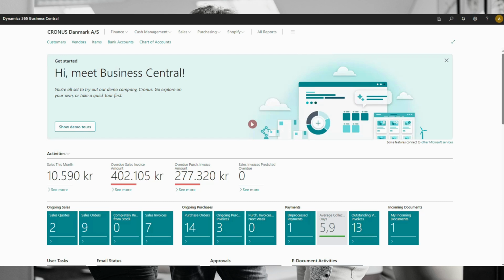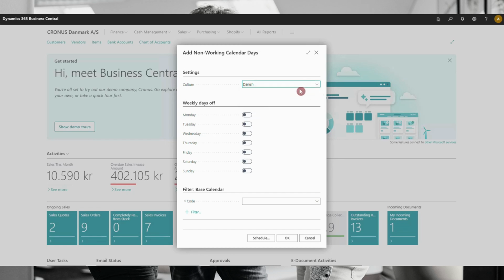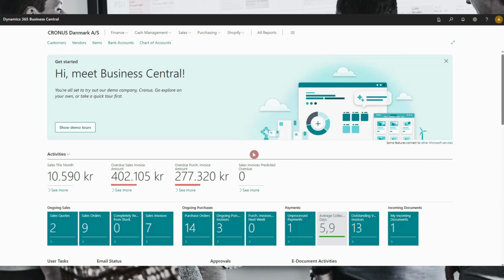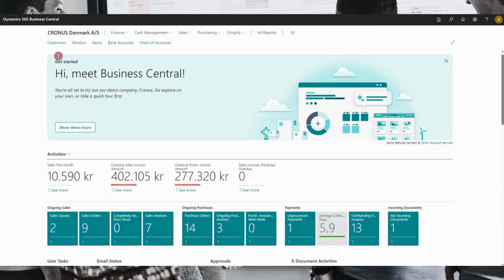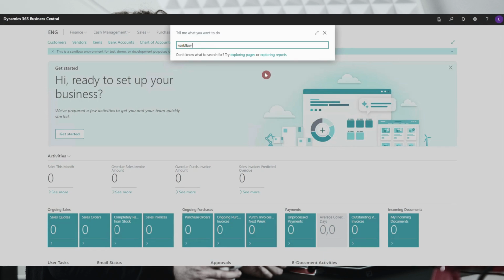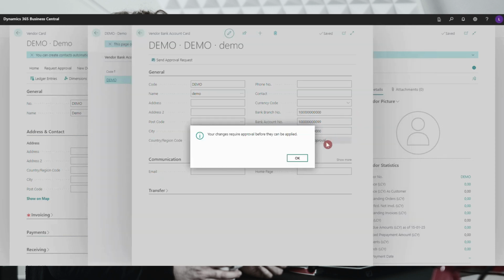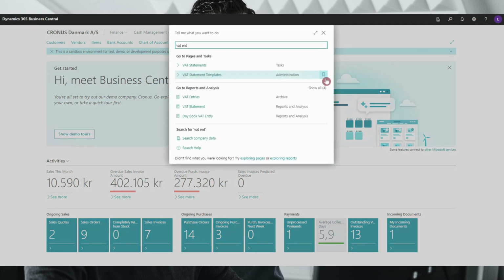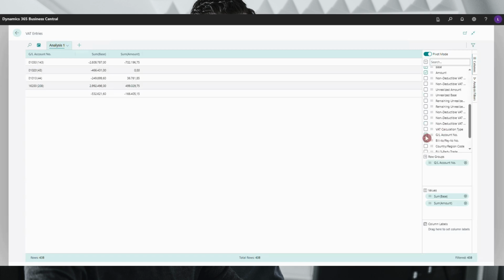G/L Tools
Navtilus G/L Tools is an extension for Microsoft Dynamics 365 Business Central that introduces five essential tools tailored for your financial department. These tools include:

1. Configuring non-working calendar days.
2. Adding new columns to your Bank Reconciliation pages.
3. Establishing Table Dimension Relationships.
4. Introducing two new approval workflows for vendor bank account information.
5. Adding a new column to VAT entries displaying G/L account numbers.